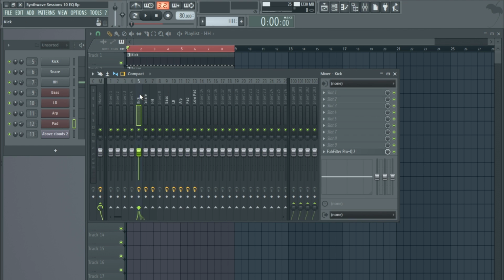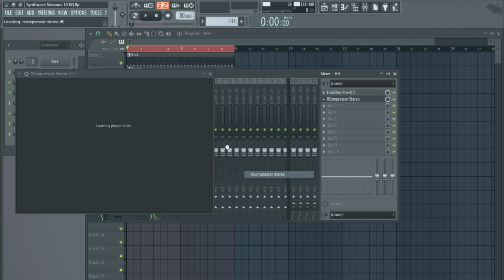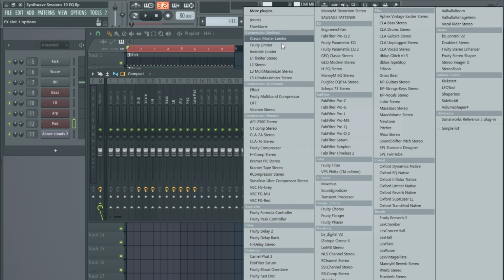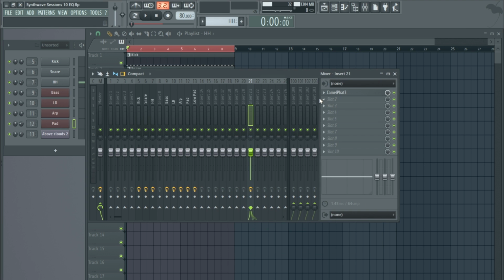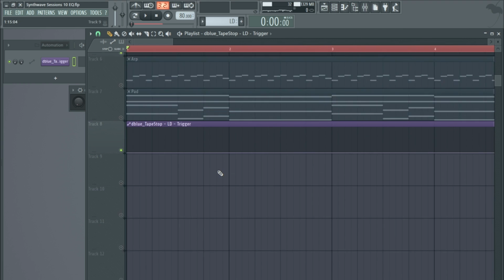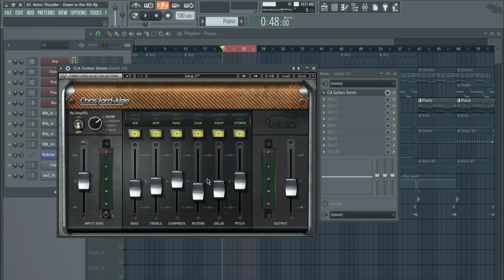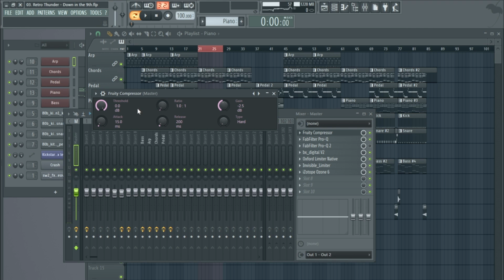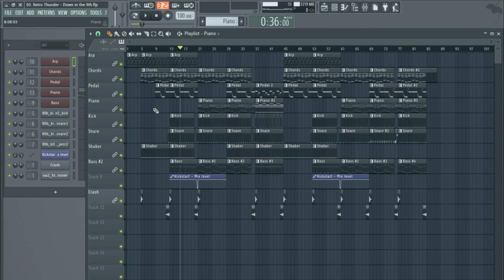My Favourite VST Effects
In this video i look at the VST Effects i use in my projects everyday

VST EFFECTS I USE

EQ
Fab filter Pro Q2
FL Studio Parametric 2

Reverb
FL Studio Reverb 2

Compression
Waves RCompressor
Waves API 2500

Sat
Kramer Tape Master

Limiter
Waves L2

Multiband
FL Studio Mulitband
OTT

Filters
FL Studio Filter
CM Philta

Distortion
Camel Phatt
Sausage Fattener

Chorus
FL Studio Chorus

Side chain
FLO Tool
Kickstart

Stereo
FL Studio Stereo Shaper
Waves Doubler

Others
dBlue Tapestop
Vocal Rider
CLA Guitars
Vintage Exciter

Mastering
Ozone